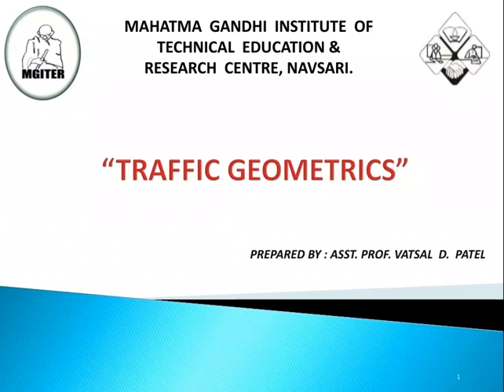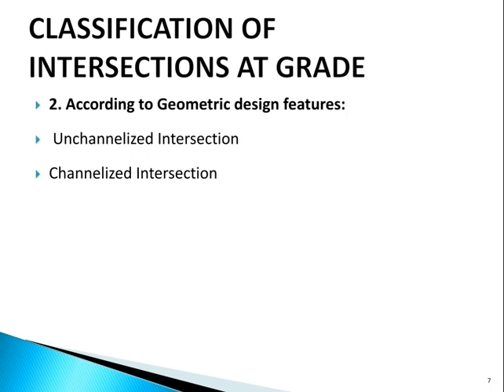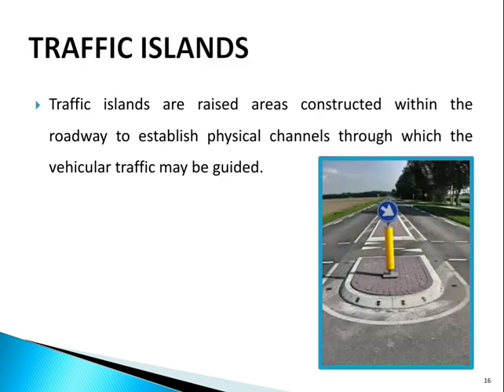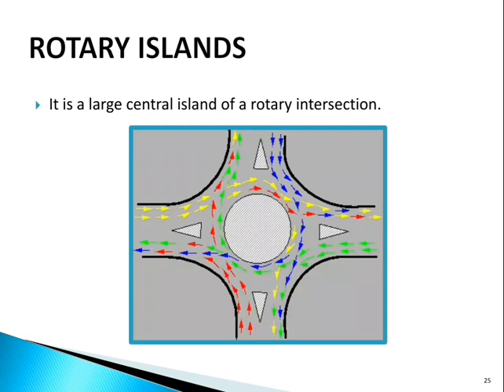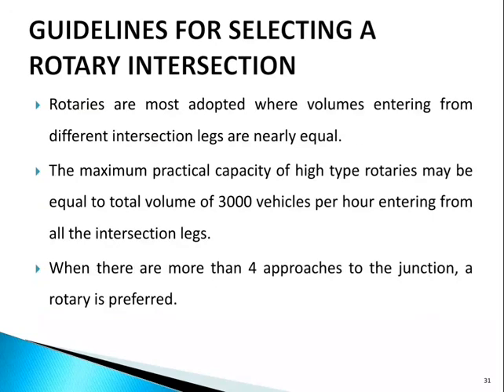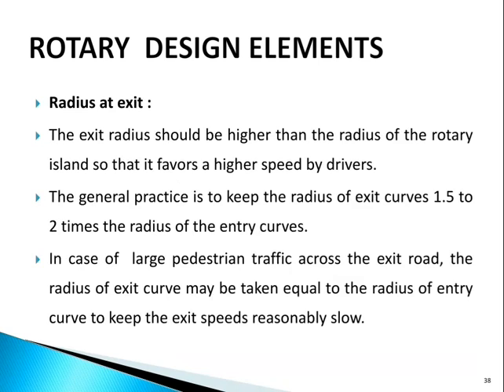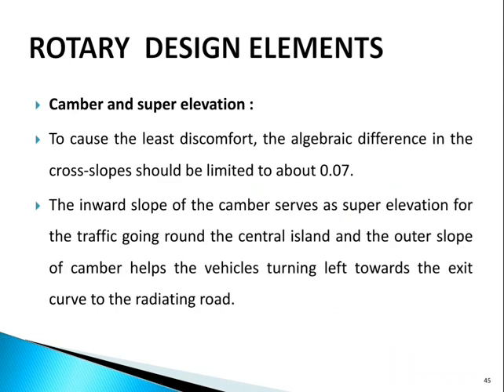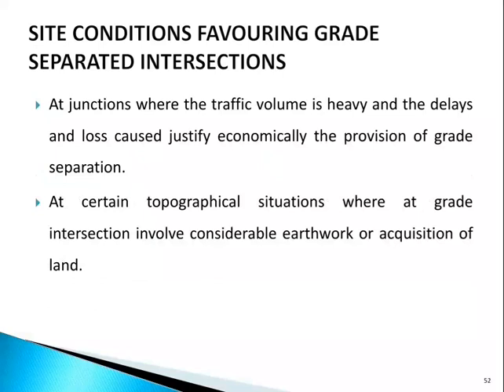TRAFFIC GEOMETRICS ~ GTU : Traffic Engineering (2170613) Transportation Engineering 3150601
Traffic geometrics:- basic geometric elements, cross roads, rotary intersections grade separated intersection, terminal facilities